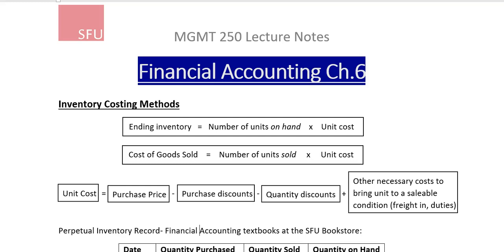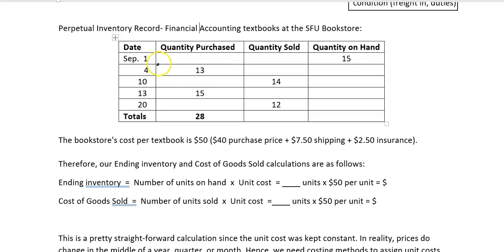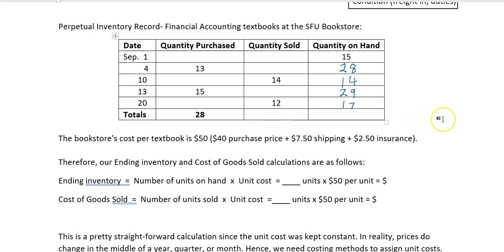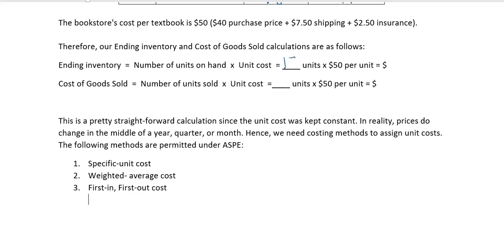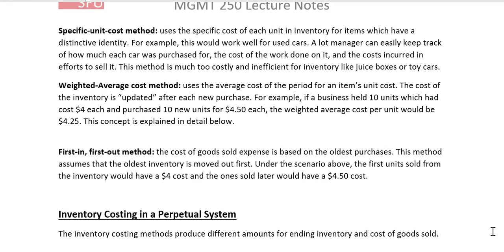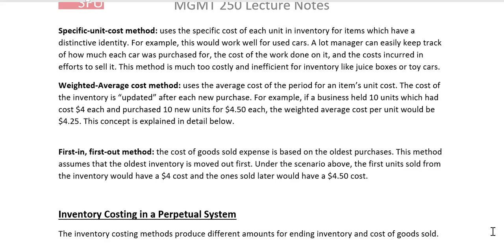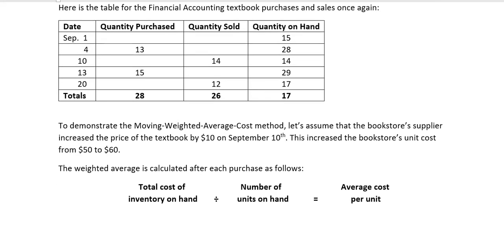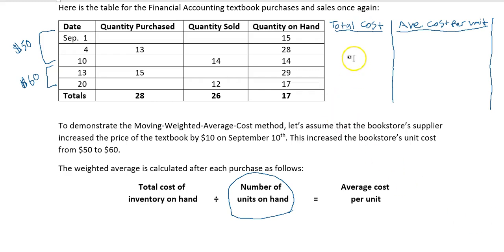Ch6- Part 1